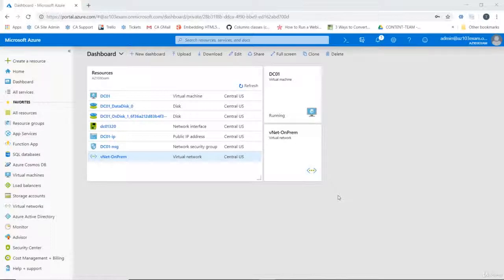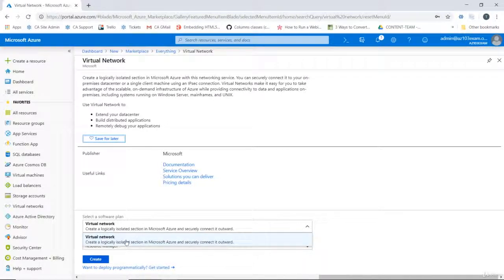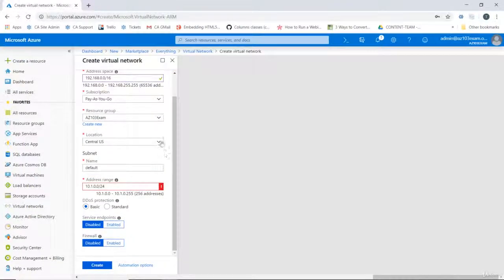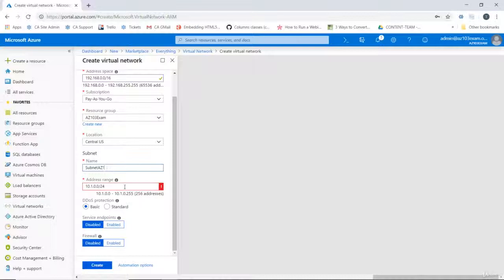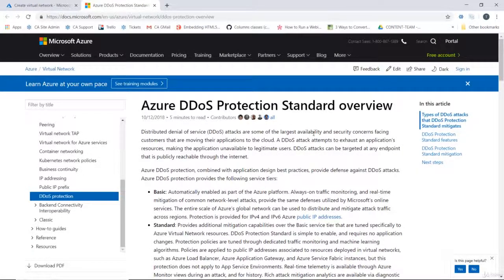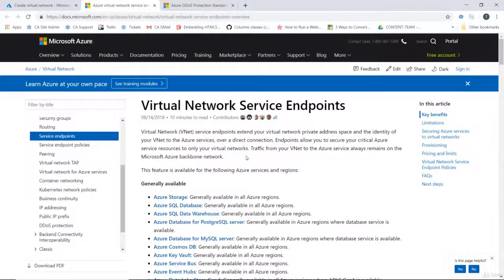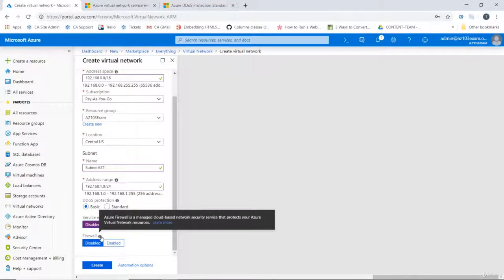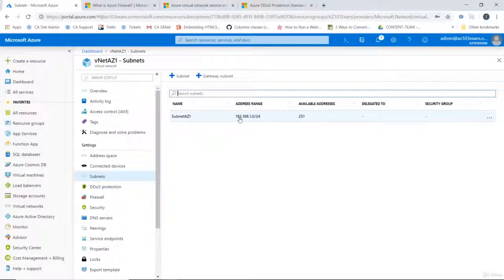Az103 - Create a vNet Subnet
Create a vNet Subnet